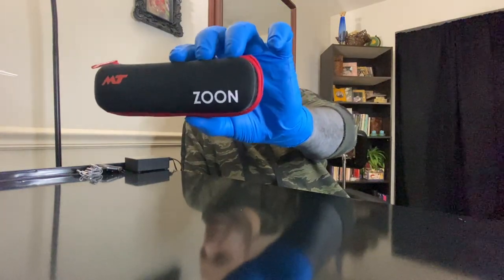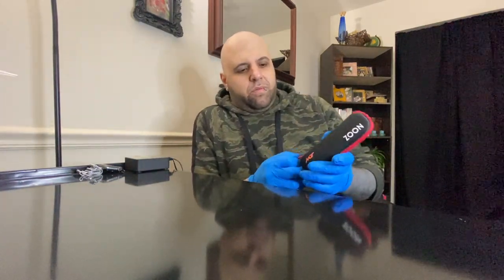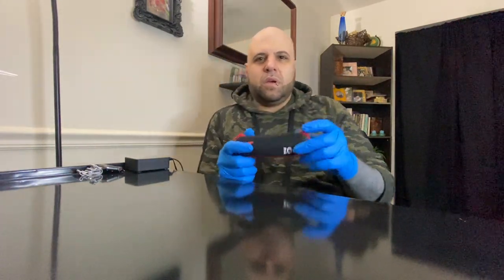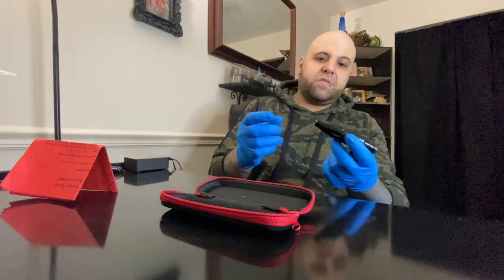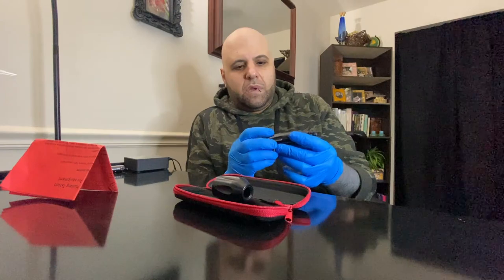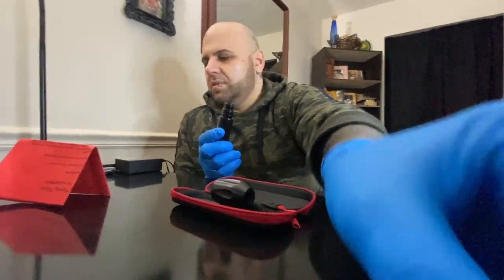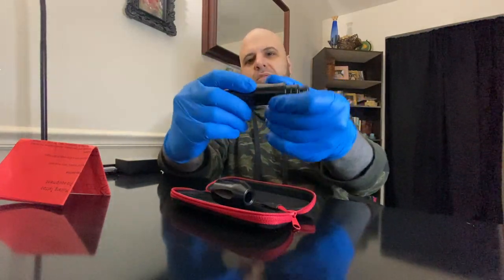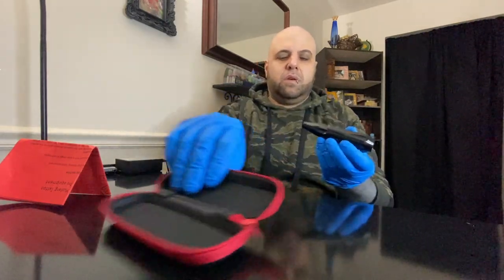Mustang Tattoo Zoon Pen Review